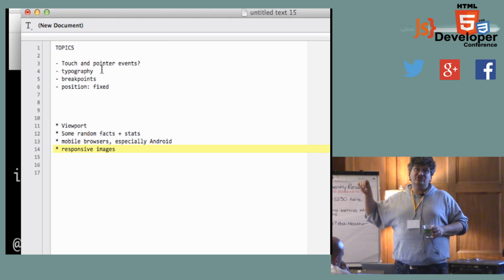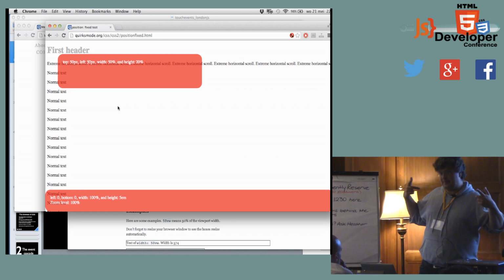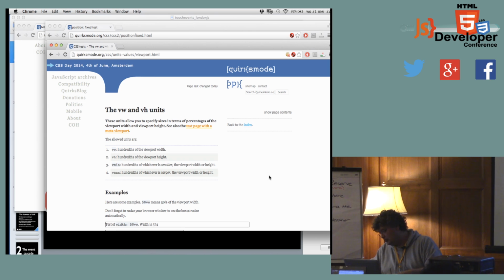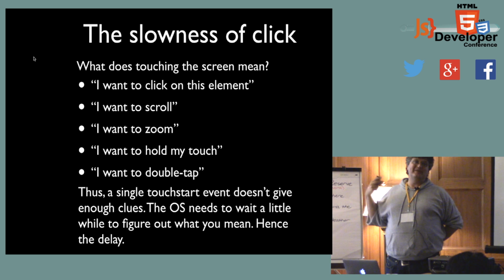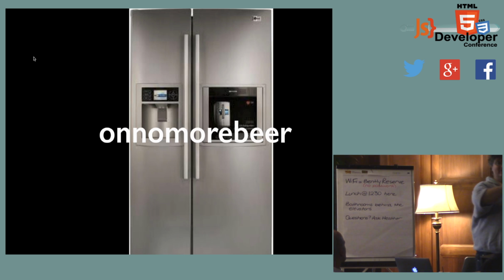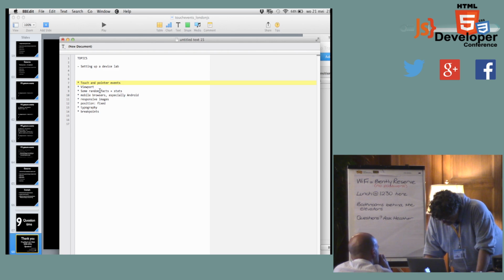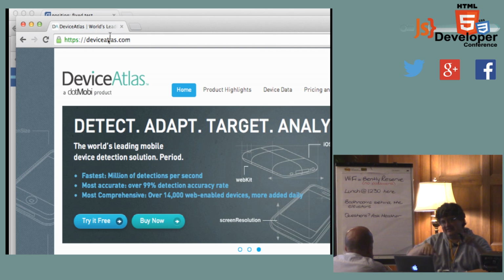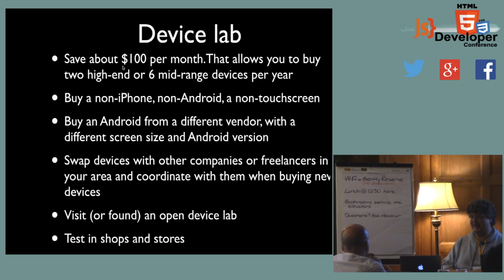HTML5Devconf May 2014: Peter Paul Koch, QuirksMode.org: Viewport Part 3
Is this workshop for you? To find out, try to understand the following sentence:

"Once you set the layout viewport dimensions to the ideal viewport dimensions, you can use the device-width media query to read it out, and thereby get an idea what kind of device you're on."

a) If you understand exactly what this sentence says and spot the deliberate error I inserted, this workshop is not for you. I can't teach you anything.
b) If you run away screaming and definitely don't want to know, this workshop is not for you, either. Viewports are complicated
c) If you've got a vague idea this has something to do with responsive design, and you'd like to learn more, especially about that error, this workshop is for you.

In this one-day workshop PPK, who spent more time on the mobile viewport than anyone not working for a browser vendor, will treat the following topics:

How many viewports are there? (Spoiler: three.)
Why do we need so many? (Spoiler: Actually, for pretty good reasons.)
How do meta viewport and media queries work? (Spoiler: pretty well, as long as you keep it simple. But if you don't ... oh boy!)
And resolution? What is DPR anyway? (Spoiler: not what you think it is)
Why does responsive design work? (Not how. Why.)
Also, you're encouraged to take real-world problems with you. We'll set aside some time to go through these problems, either in full session or one-on-one. You can't beat real-world problems when it comes to explaining complicated topics.

And devices. Please bring devices. The more obscure, the better.